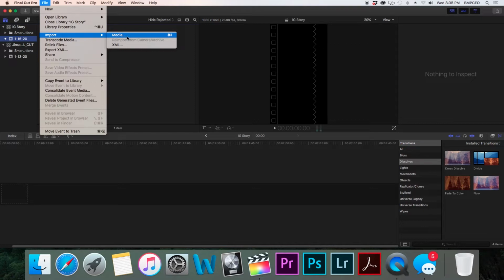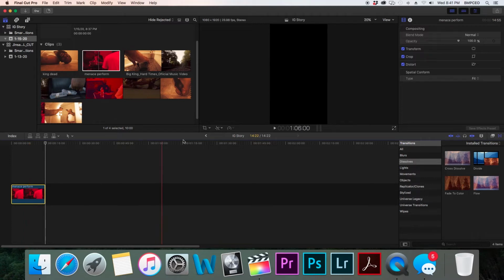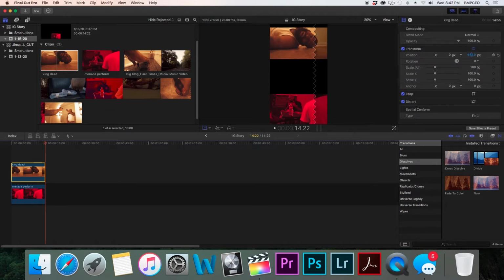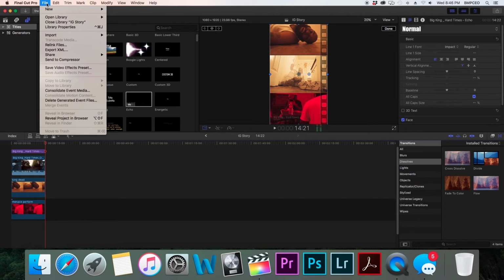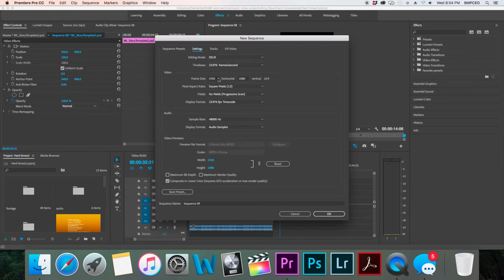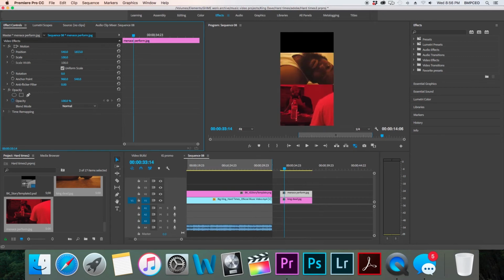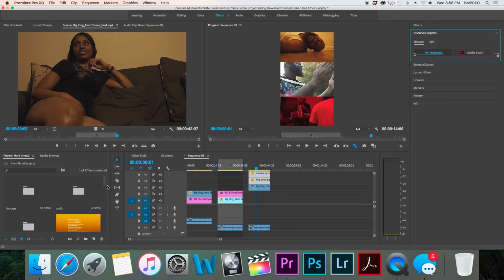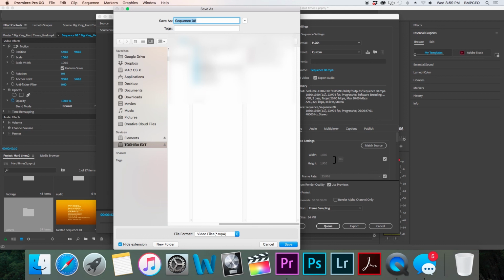Create Music Video stories WITHOUT Photoshop in 10 minutes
In this tutorial, I show you how easy it is to create story Videos for Instagram or Facebook, Without using photoshop! To add to the degree of difficulty I do this in Premiere pro, as well as Final Cut.